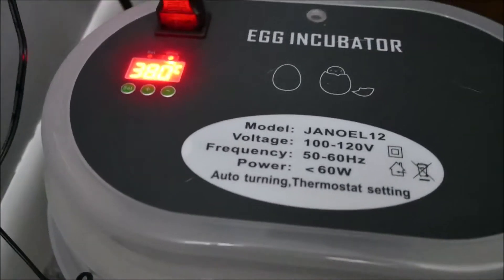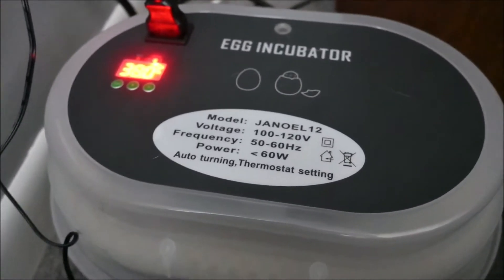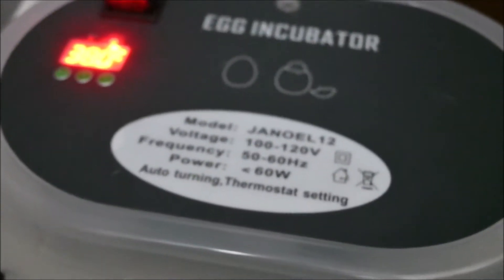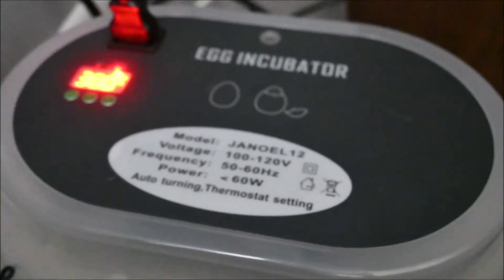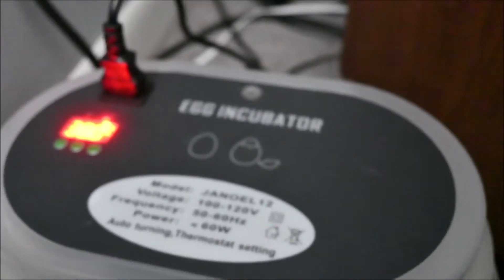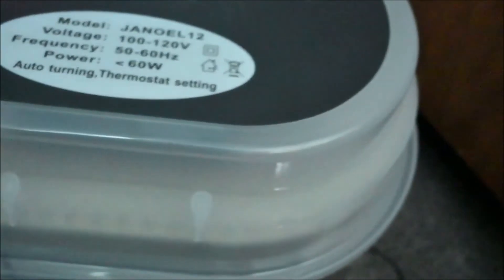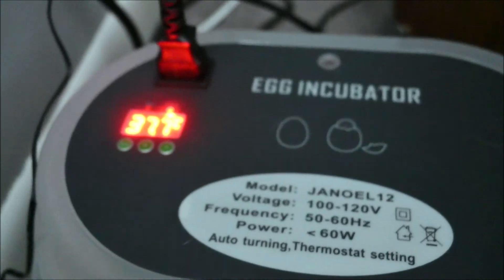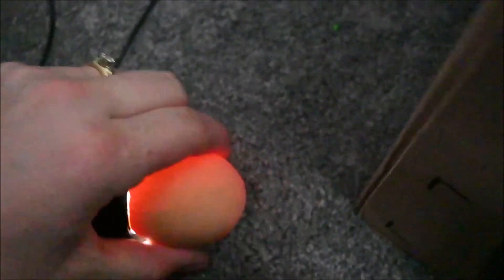Candling 14-Day-Old Chicken Eggs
Only a week to go!